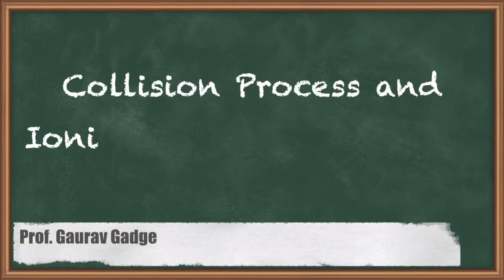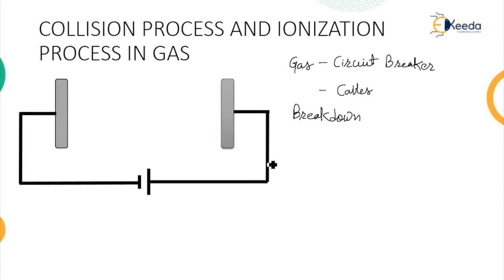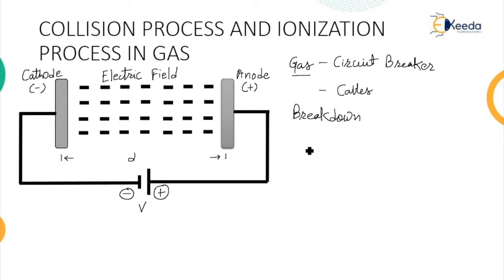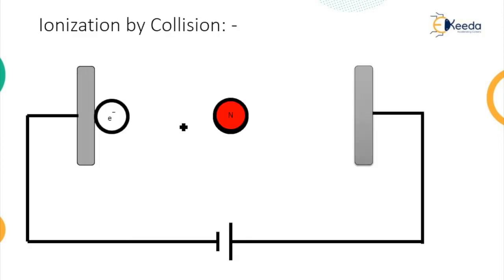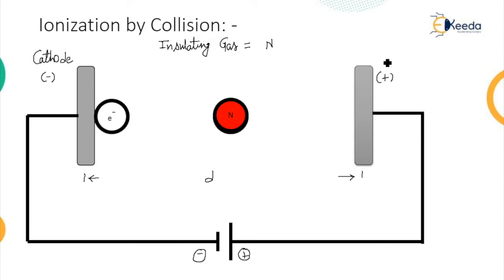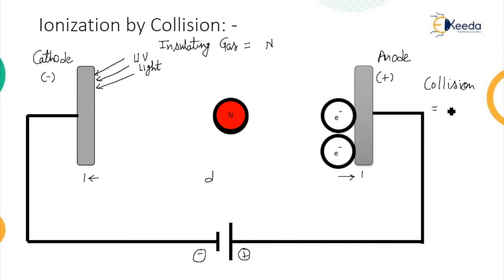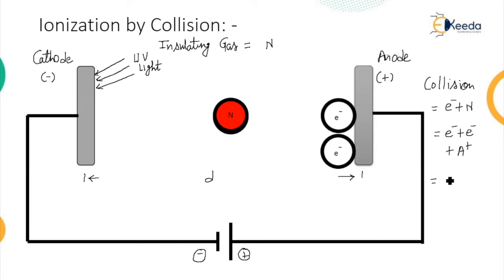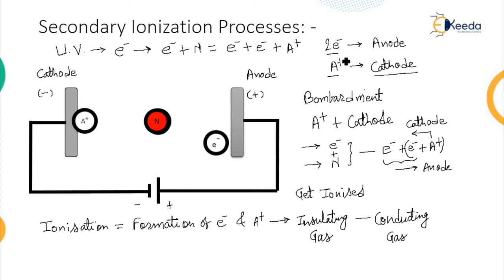Collision Process and Ionization Process in Gas - High Voltage Engineering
Video Name - Collision Process and Ionization Process in Gas

Chapter - Conduction and Breakdown in Air And Other Gaseous Dielectrics

Happy Learning!